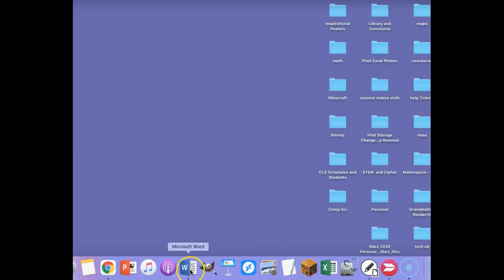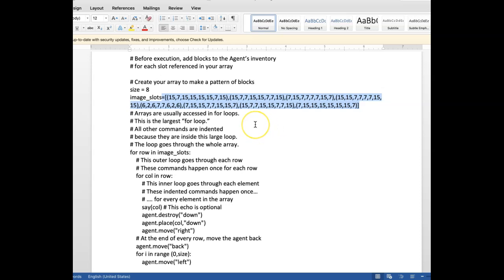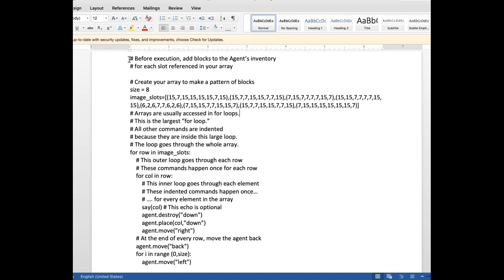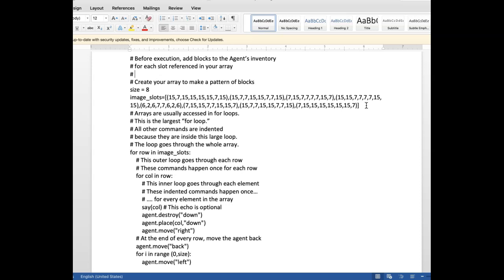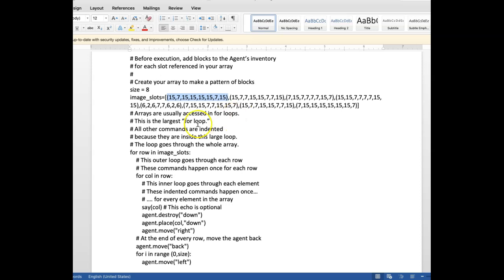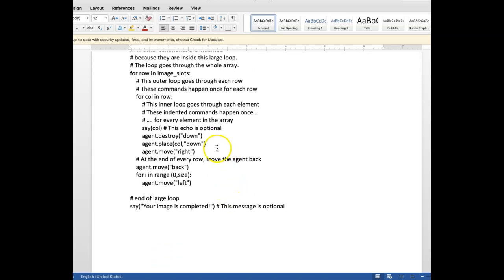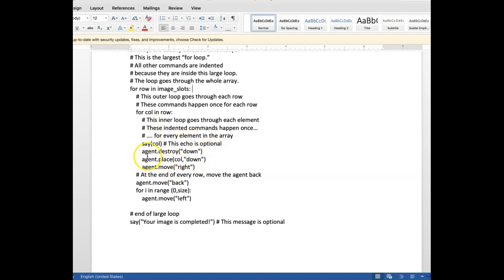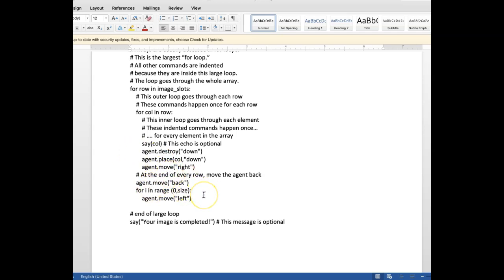Looking at the Code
An instructional video for students learning Python in MinecraftEDU with the Notebooks editor. Not exciting unless you love all three! =]